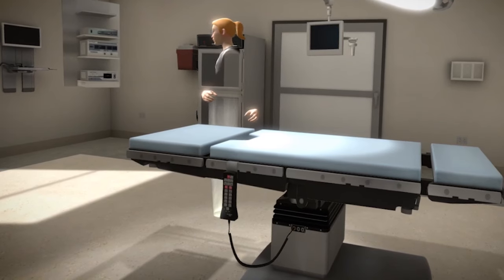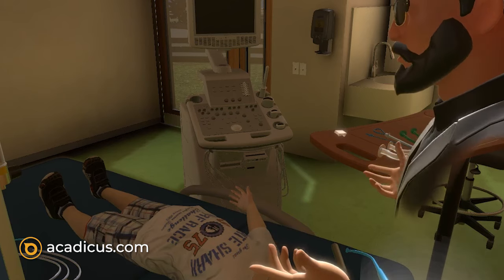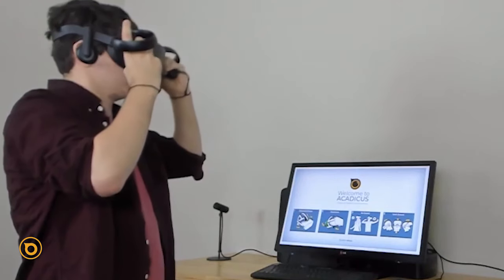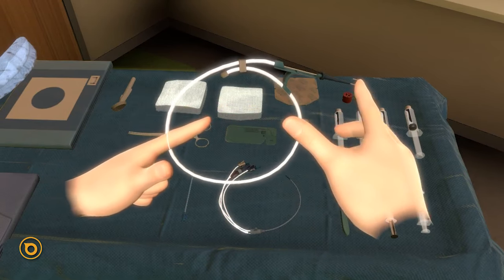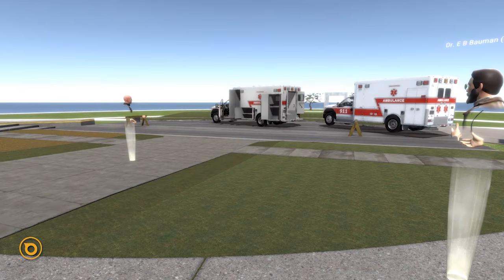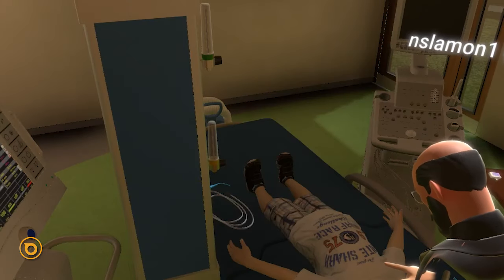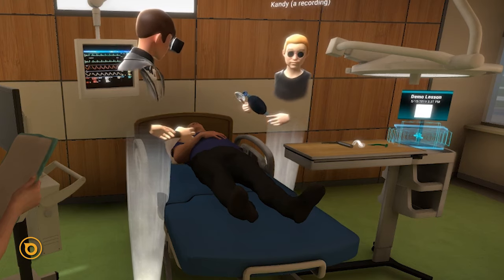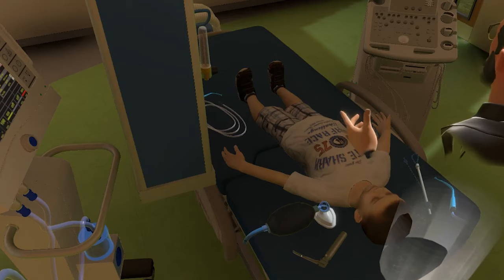Teach and Learn in VR with Acadicus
Acadicus allows anyone to teach and learn in VR by providing everything needed to access, create and share content created by instructors.

Like broadband knowledge transfer from the mind of an expert into the immersive experience of a learner.